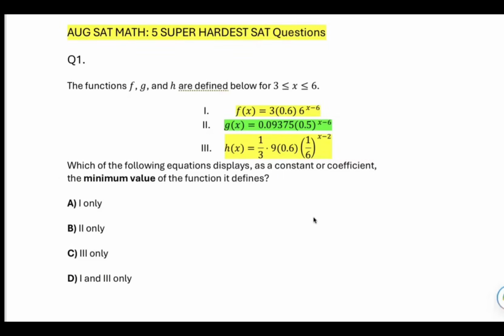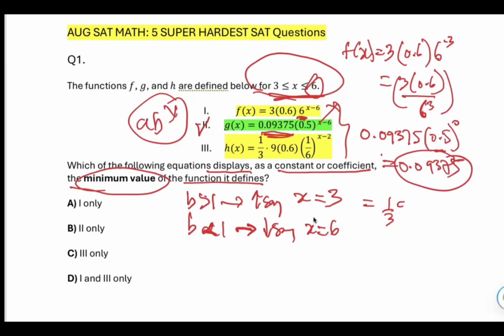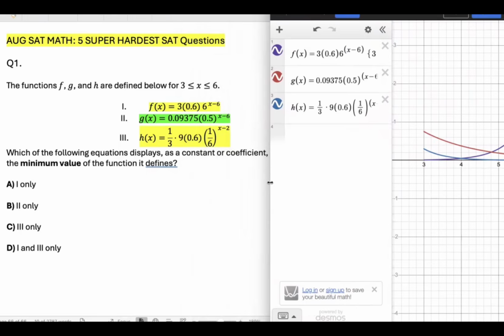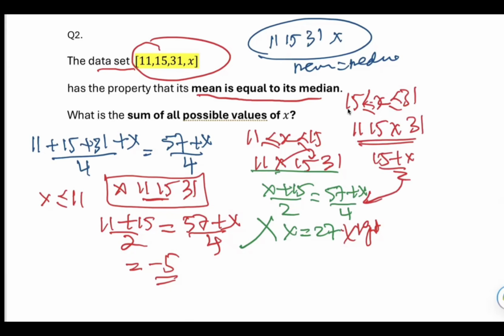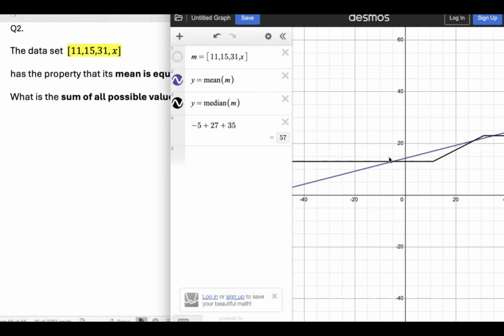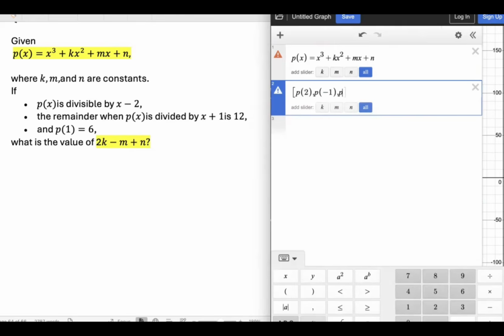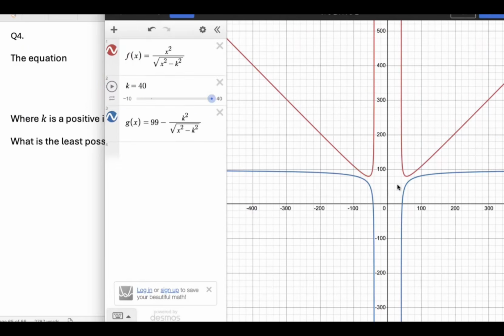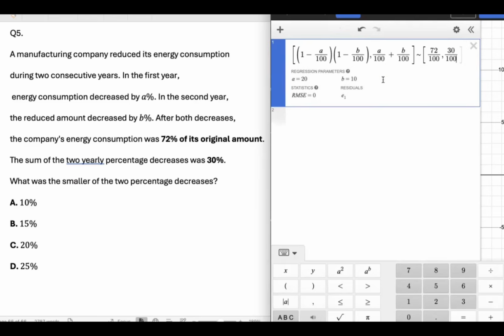SAT Math: Super HARD Questions ONLY+ Desmos Regression | AUG SAT Prep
Super HARD Module 2 questions are the ones that separate 700s from 800s — and most students aren't training for them specifically. This session targets every topic College Board stacks in Hard Mod 2: Exponential Functions, Desmos Regression, Problem Solving & Data Analysis, Median and Mean, Polynomial Functions, Radical Functions, and high-difficulty Percentage traps. No filler. No warm-up questions. Just the hardest SAT Math questions you'll face — walked through with the exact Desmos moves that make them fast and repeatable.This is your August SAT prep drill. Train like it's the real thing.

🕐 TIMESTAMPS
00:00 – SAT Math Prep Intro
00:20 – Exponential Function
03:47 – Desmos Hack
06:20 – Problem Solving & Data Analysis
10:36 – Desmos SAT Hack: Median and Mean
12:39 – Polynomial Function
16:18 – Radical Function & Solution of Equation
19:23 – Hard Percentage SAT Questions
20:40 – Desmos SAT & Percent
22:00 – SAT Math Prep Recap

Exponential Function — the setup College Board disguises in word problems to trap fast readers
Desmos Hack — the exact regression move that makes hard exponentials and quadratics instant
Problem Solving & Data Analysis — how to read the data and eliminate the trap answers College Board plants every test
Desmos SAT Hack: Median and Mean — the calculator shortcut that kills arithmetic errors under pressure
Polynomial Function — how to factor and interpret outputs without getting lost in the algebra
Radical Function & Solution of Equation — the move students blank on that costs 10+ points in Hard Mod 2
Hard Percentage SAT Questions — the exact setups College Board recycles on every August test
Desmos SAT & Percent — how to let Desmos handle the heavy lifting on the trickiest percent problems
A full SAT Math Prep Recap to lock in every strategy before August

🎯 THIS SESSION IS FOR YOU IF:
You're targeting 750–800 and want focused reps on the hardest questions College Board actually uses
You keep missing Hard Mod 2 questions you feel like you should get right
You want to sharpen your Desmos skills on real high-difficulty setups
The August SAT is close and you need to lock in the exact question types that decide your score

Pause at every question before I reveal the answer. Have Desmos open — every hack in this session is one you'll use on test day. Rewatch the recap at 22:00 the night before your exam.